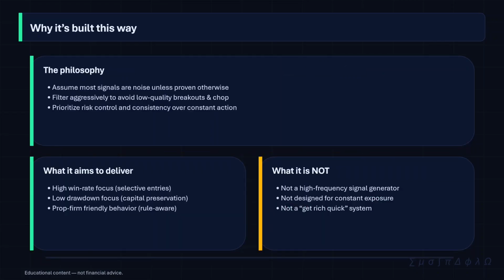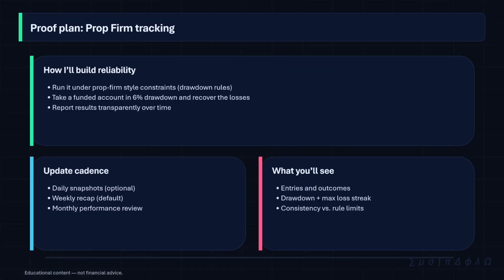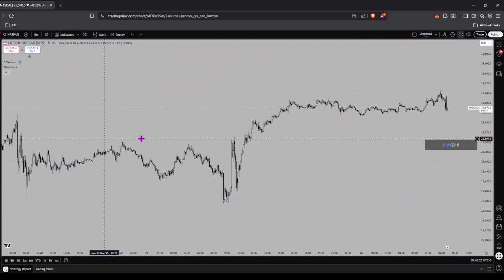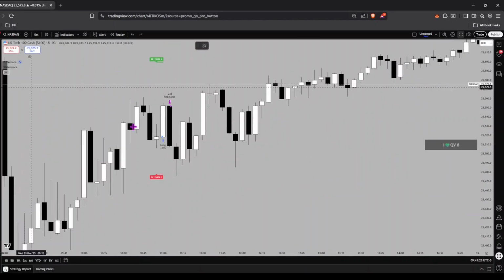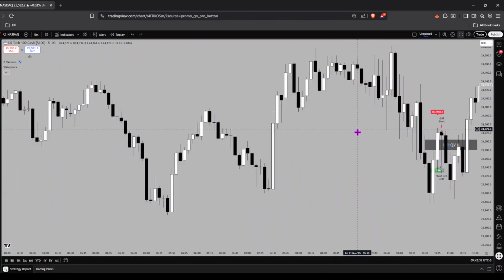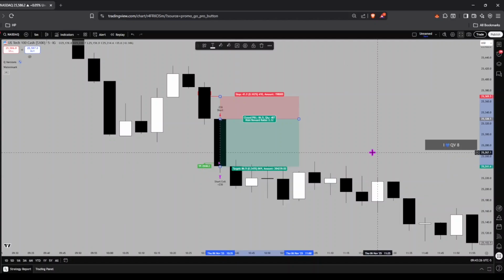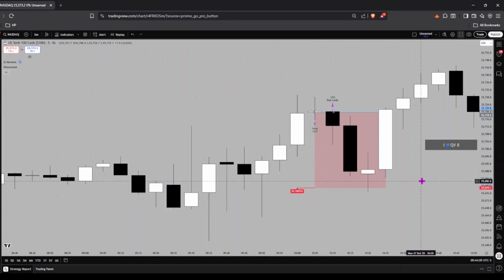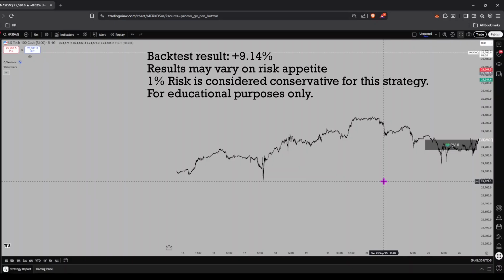I Built a Quant TradingView Script: The “Low Drawdown” Experiment Begins | QV8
Quant-based TradingView strategy - this video is the introduction to a script I’ve been building with one goal: consistency and drawdown control using mathematical conditions, quant logic, and volume-based confirmation.

I’ve spent months engineering and testing this TradingView script to avoid “noisy” signals and focus on high-quality setups. This isn’t a tutorial and I’m not sharing the full rules in this intro - this is the start of a results-driven series where I track performance day by day / week by week / month by month under prop-firm style risk constraints (drawdown limits, discipline, consistency metrics).

This content is for education and research only and does not constitute financial advice. Trading involves risk, and past performance does not guarantee future results.